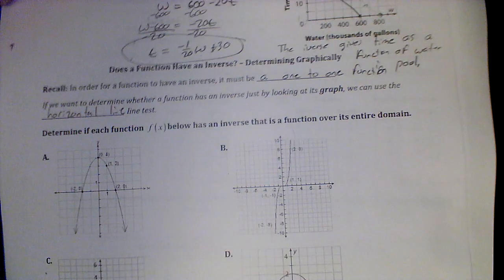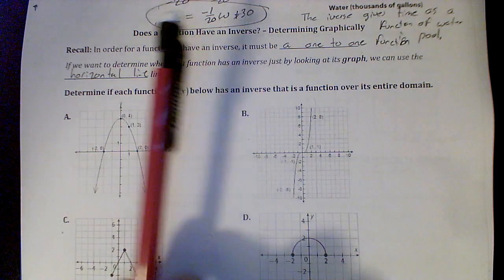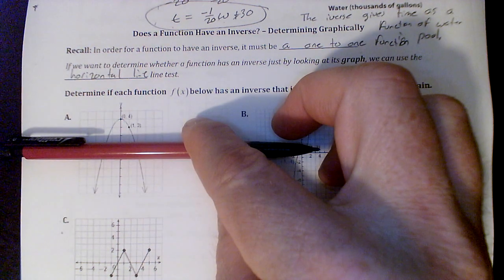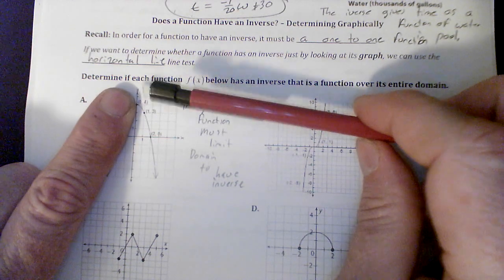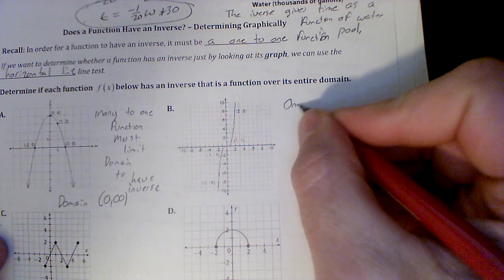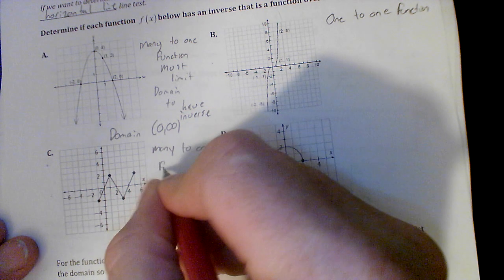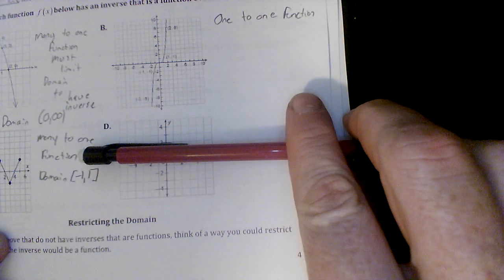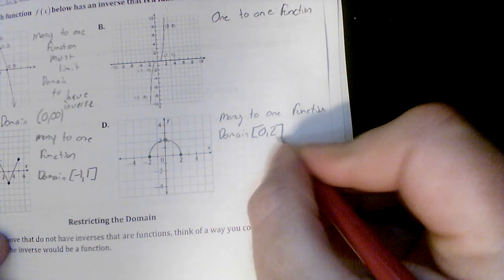1 4 page 4